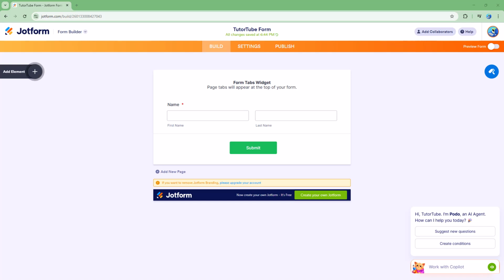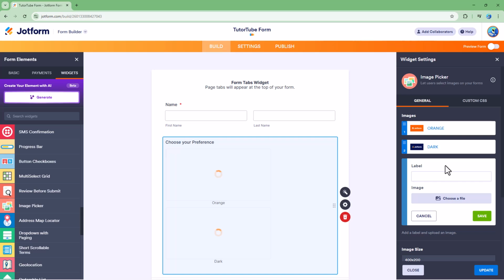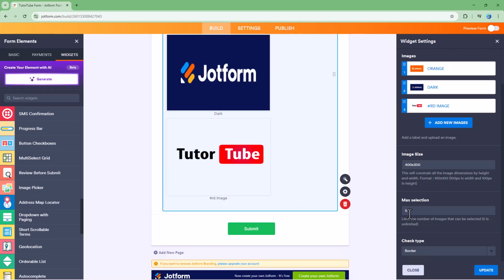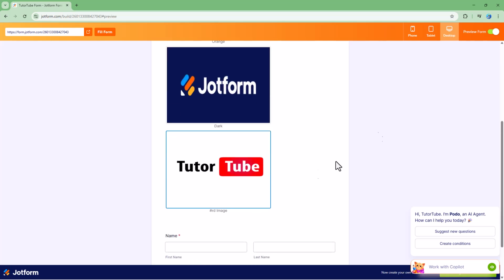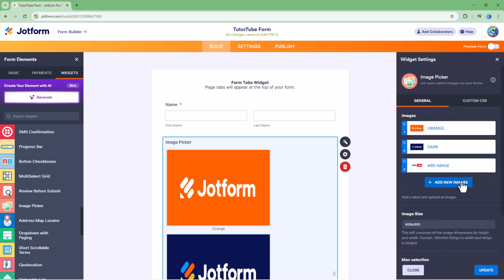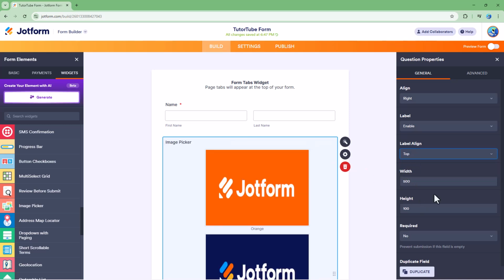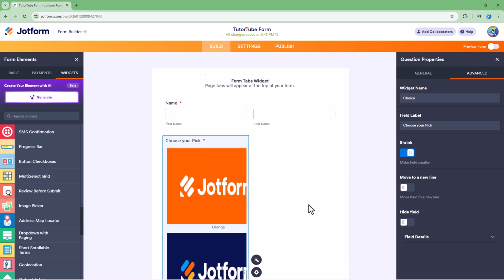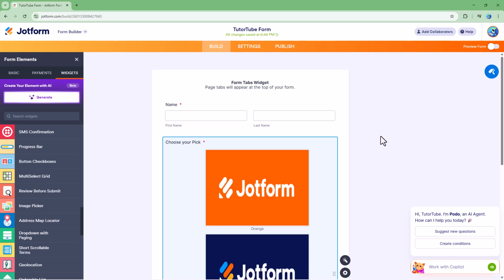Jotform - Lesson 80 - Image Picker Widget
In this tutorial, we’ll explore Jotform Image Picker Widget the leading online form builder.